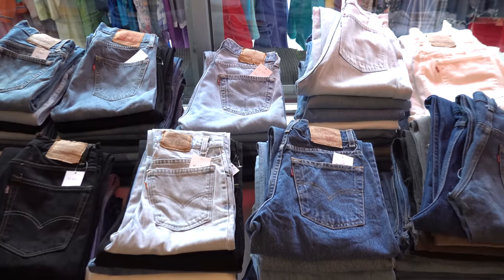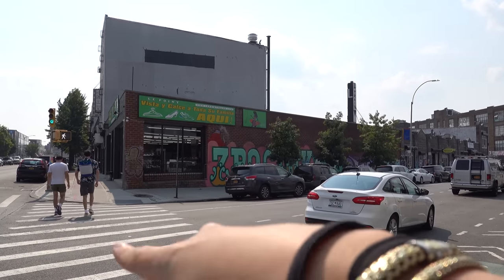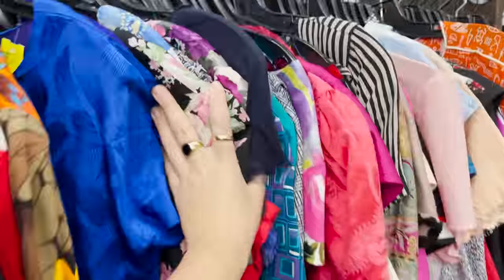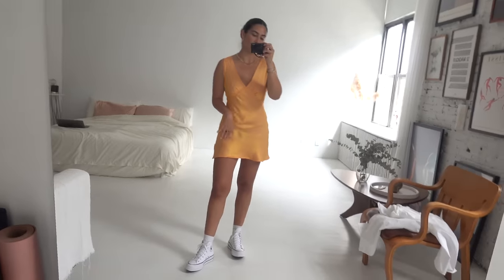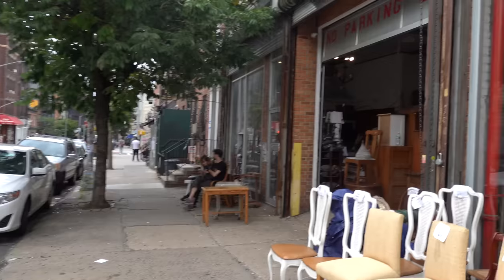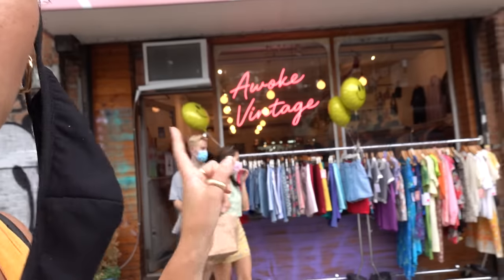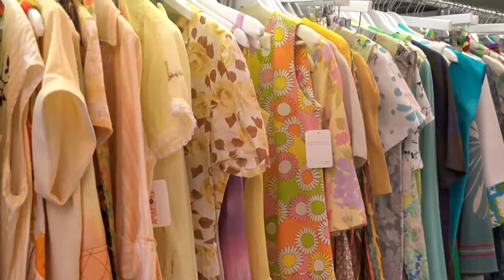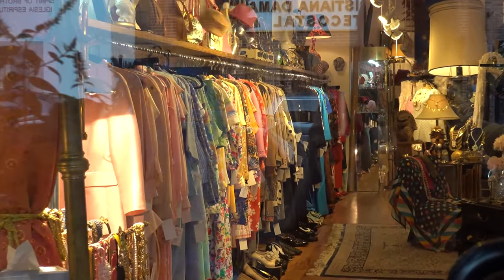THRIFTY BROOKLYN VLOG (where to vintage shop 2021 guide)